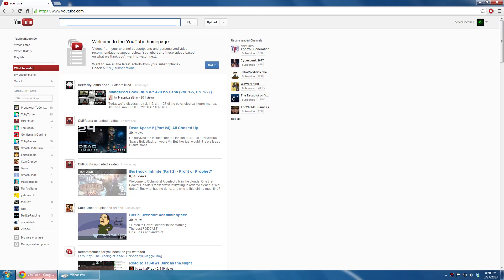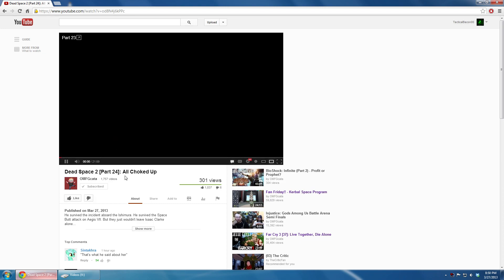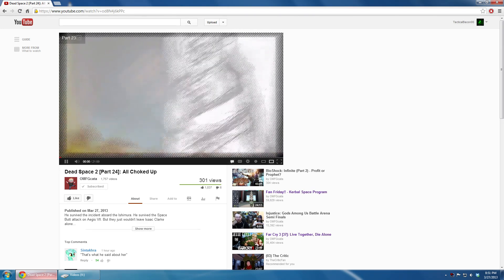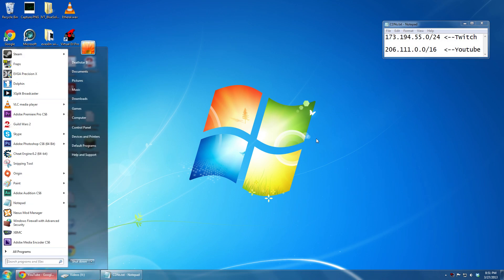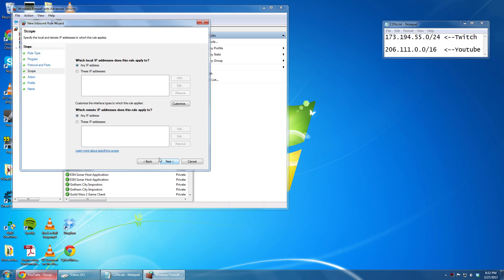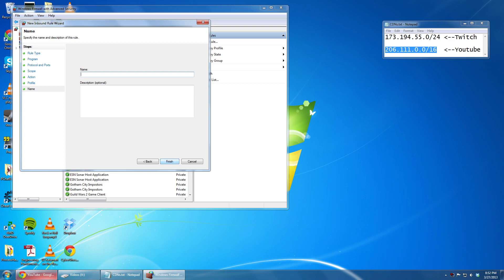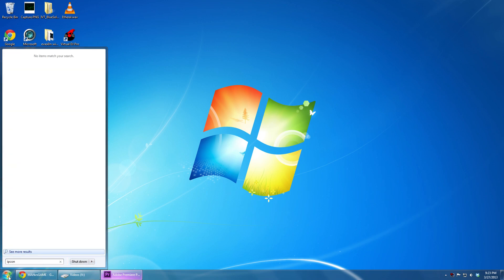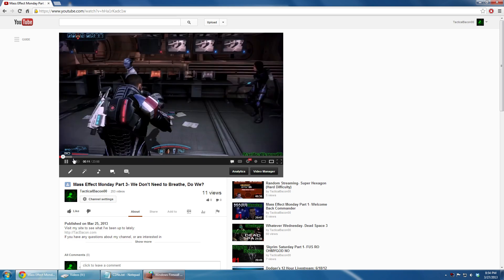How to Speed up Youtube and Twitch Video Buffering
Can't put the address spaces here because of youtube :-/